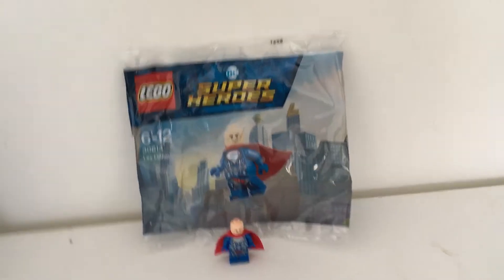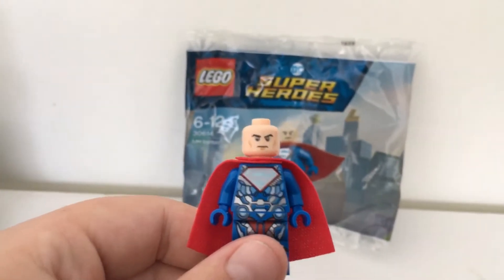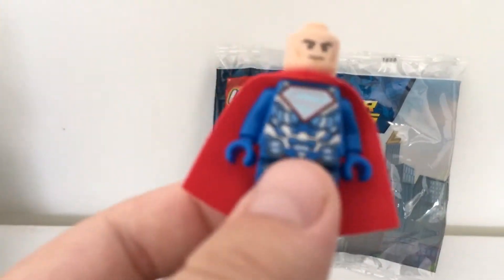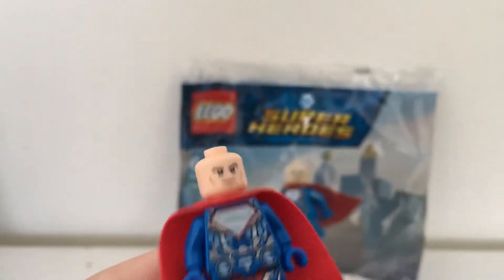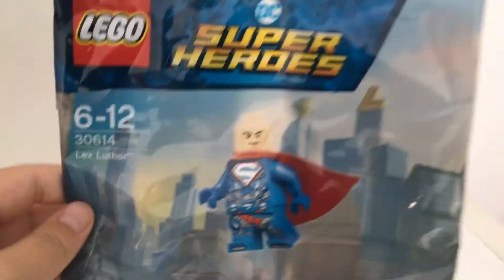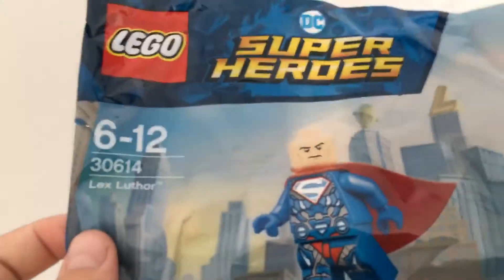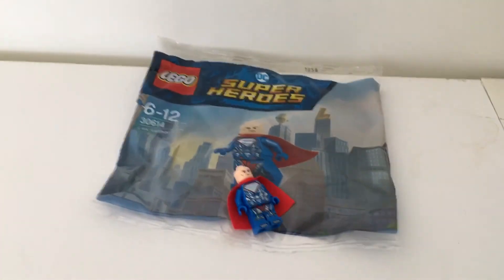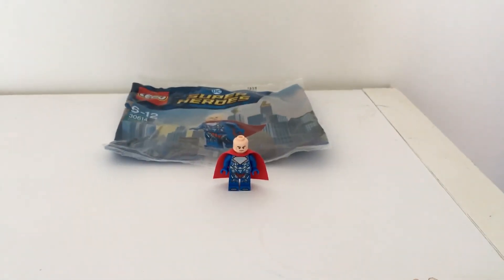LEGO Lex Luthor Superman Polybag Review